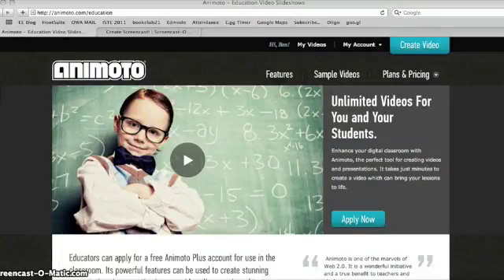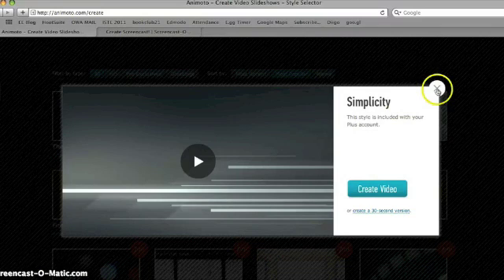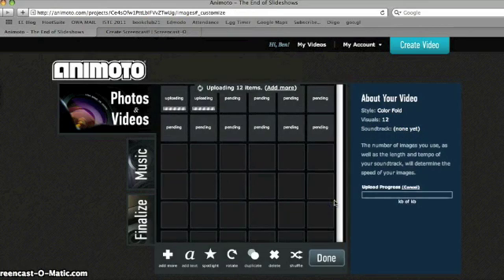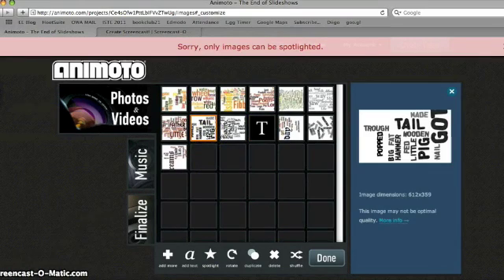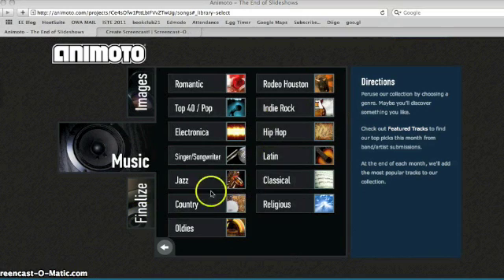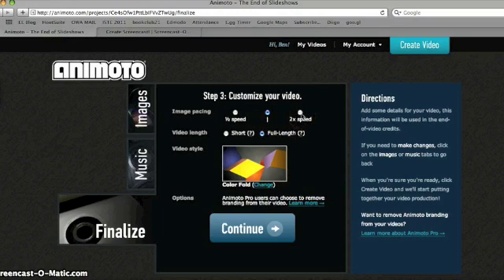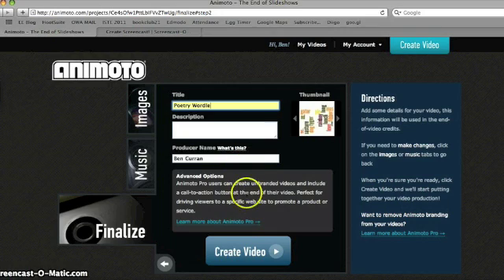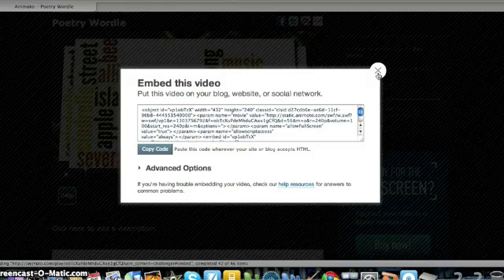Animoto Tutorial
A quick how-to video on using Animoto to make photo and video slideshows. It's so easy!